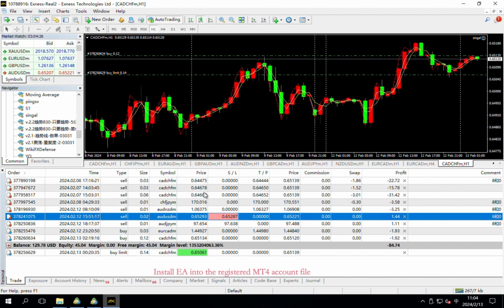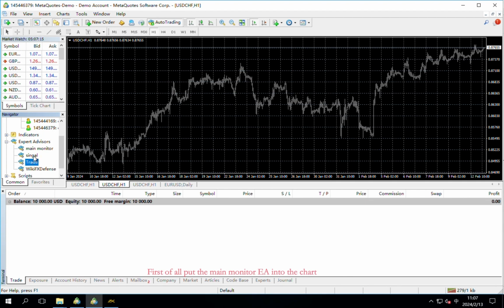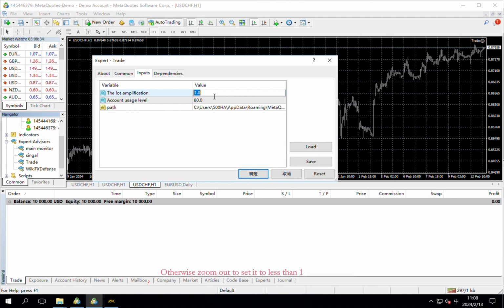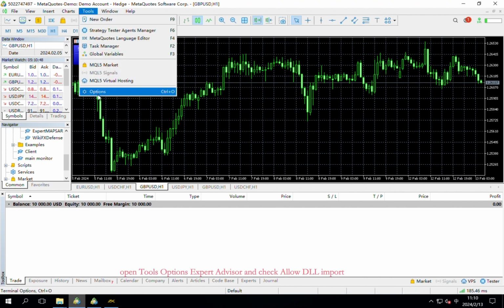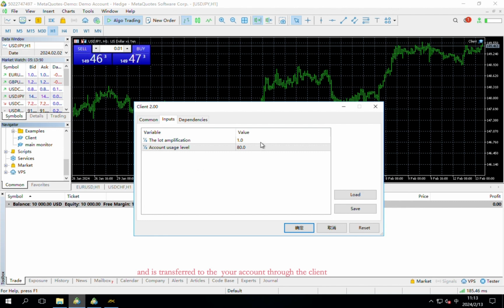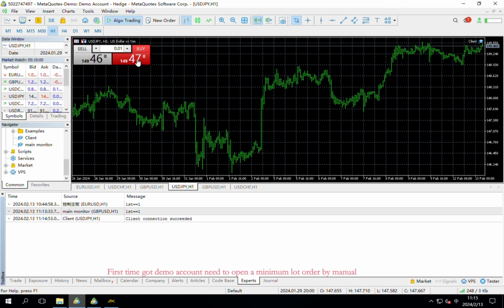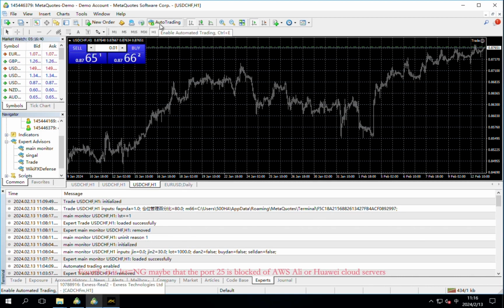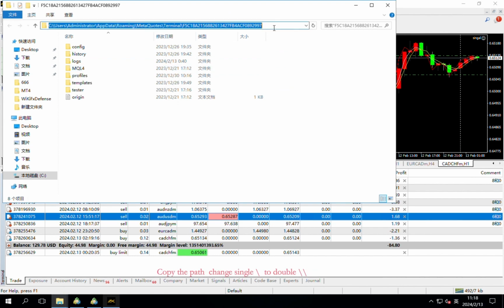Follow EA System MQL4 MQL5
install the local follow EA the remote server EA and some Notices. Application in MQL4 MQL5